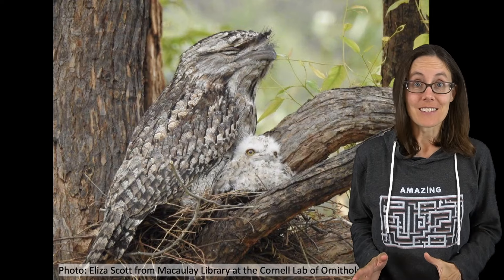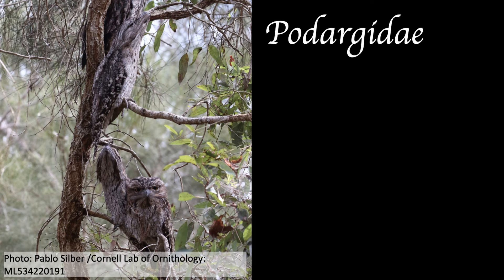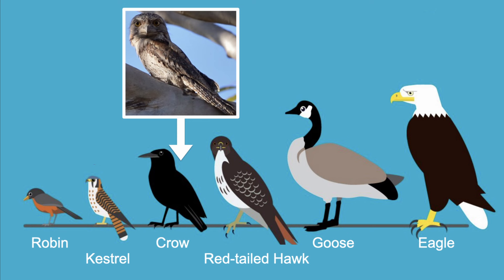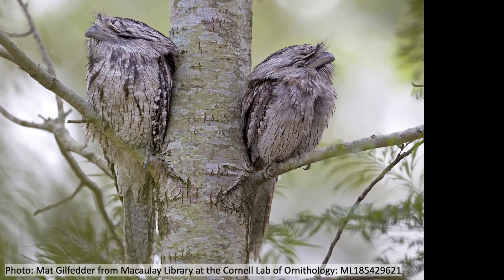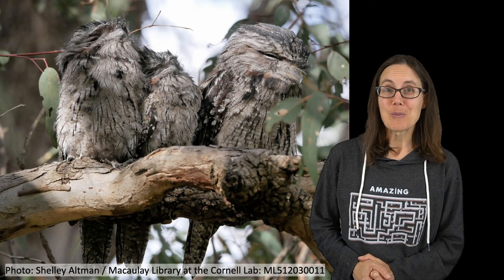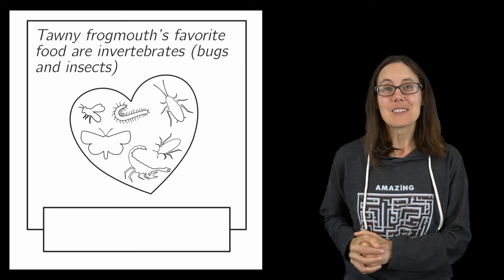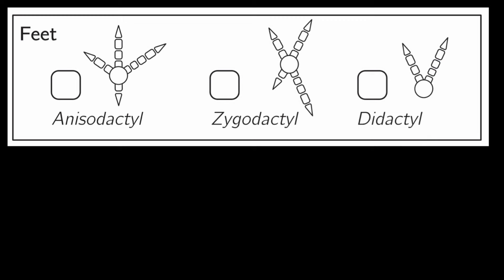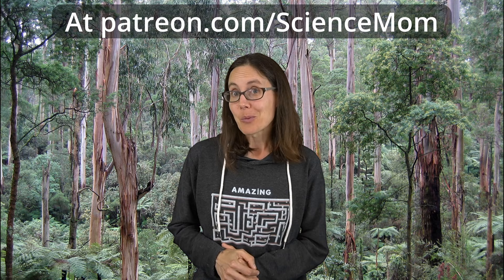Ornithology with Science Mom - Tawny Frogmouths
Join us to learn about the Frogmouth family! These nocturnal birds are masters of disguise. You can download our worksheet and drawing

Thumbnail image credit: Jan Clewett / Macaulay Library at the Cornell Lab of Ornithology